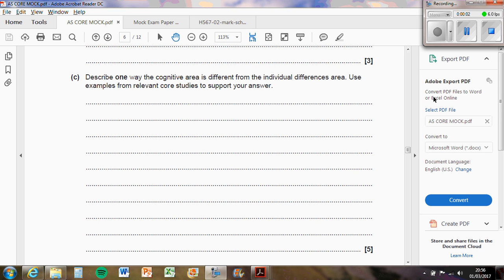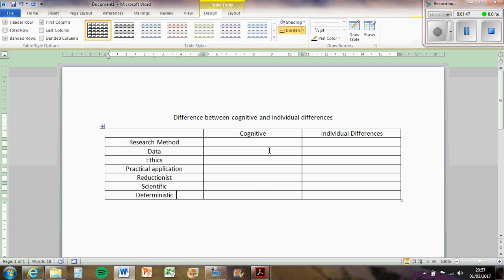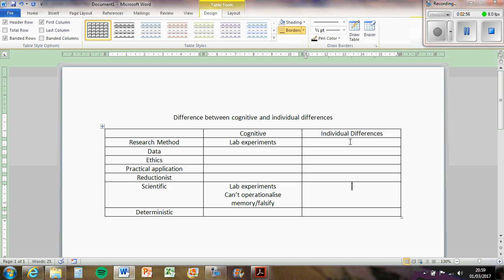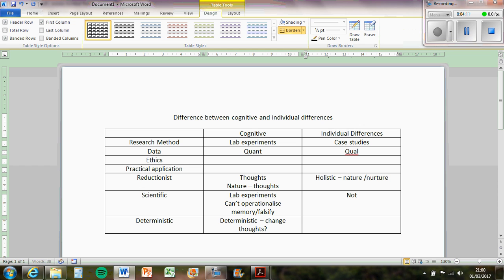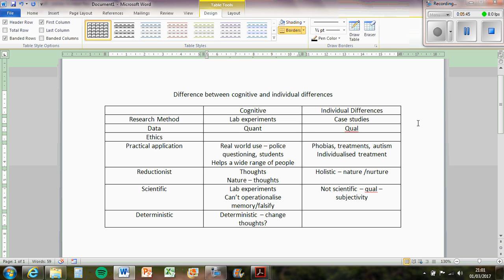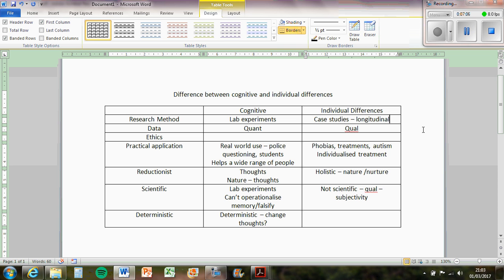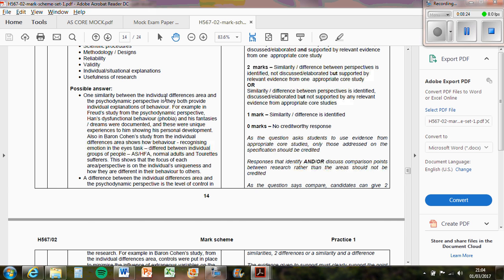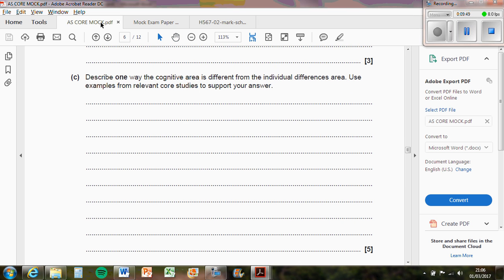OCR A-level Psychology Compare individual differences approach with the cognitive area [5]